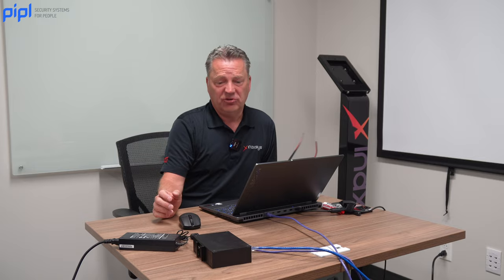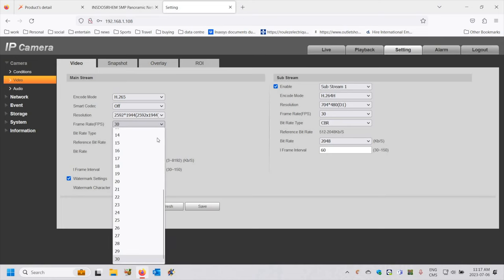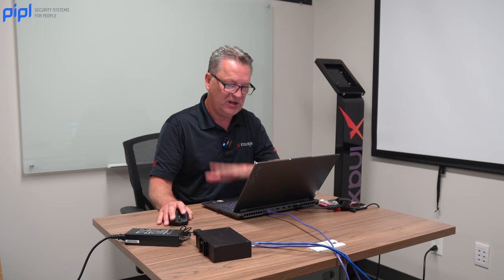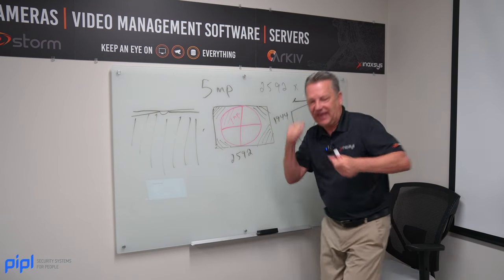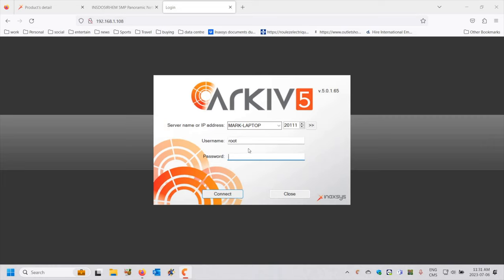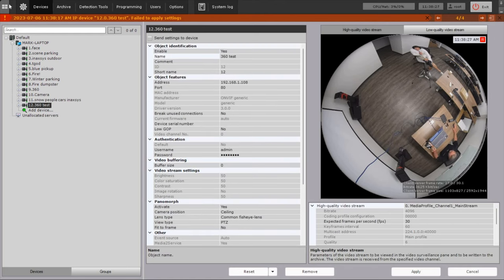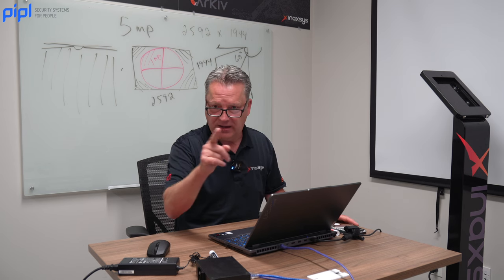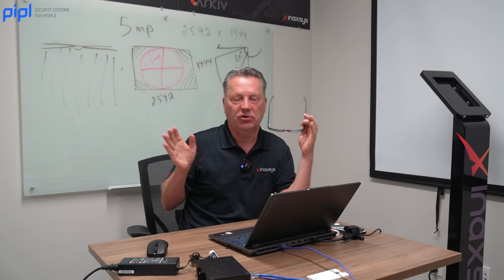Unlocking the Potential of 360° Fisheye IP Camera Technology | Settings, Connection to VMS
Welcome to Pipl Systems, your trusted source for valuable information and insights on security solutions. In this video, we delve into the world of 360° fisheye IP camera technology, focusing on the crucial aspects of settings, connection, and integration with professional video management software (VMS).

Join us as we hear from Mark McRae, the esteemed President of Inaxsys Security Systems, who shares his expert knowledge and experience in this field. Mark takes us on an informative journey, unraveling the secrets of 360° fisheye IP cameras and demonstrating how to seamlessly connect them using a VMS.

In this video, we explore the immense potential of 360° fisheye IP cameras and their ability to capture a panoramic view of an entire area in a single image. Mark discusses the advanced features and functionalities of these cameras, highlighting their role in revolutionizing surveillance efforts and enhancing overall security measures.

Moreover, Mark provides step-by-step instructions on connecting fisheye IP cameras to a professional video management software (VMS). He guides viewers through the essential setup processes, ensuring a seamless integration that allows for efficient monitoring, video playback, and advanced analytics.

By integrating 360° fisheye IP cameras with a VMS, security professionals and businesses can unlock a wide range of capabilities. Mark emphasizes the benefits of real-time monitoring, remote access, and advanced video management features that enhance situational awareness and streamline security operations.

Whether you're a security professional seeking to optimize your surveillance systems or a business owner looking to bolster your security measures, this video is a must-watch. Join us on Pipl Systems as we provide you with the knowledge and tools to unlock the full potential of 360° fisheye IP camera technology in conjunction with a professional video management software (VMS).